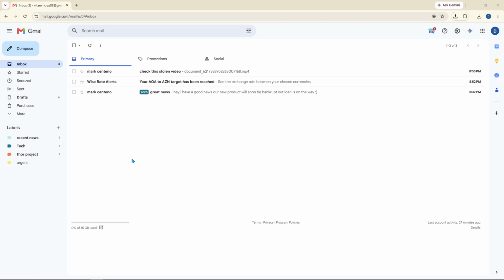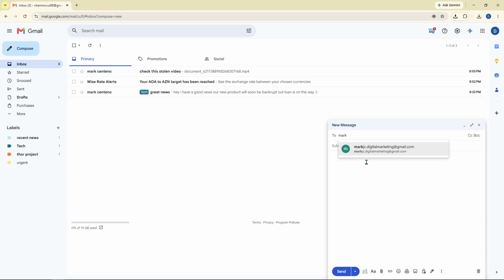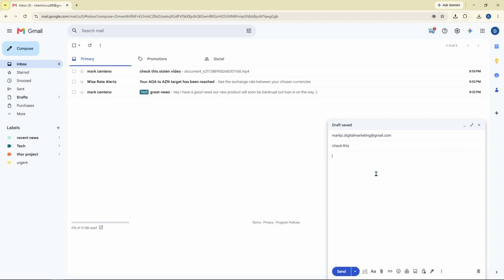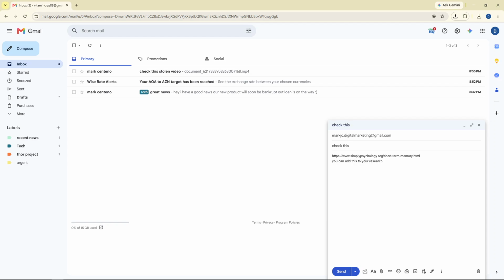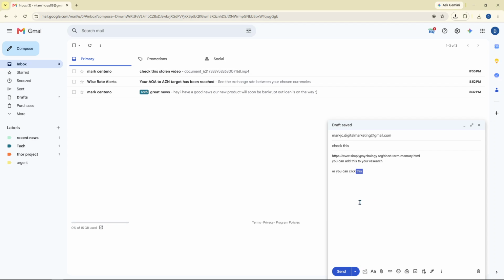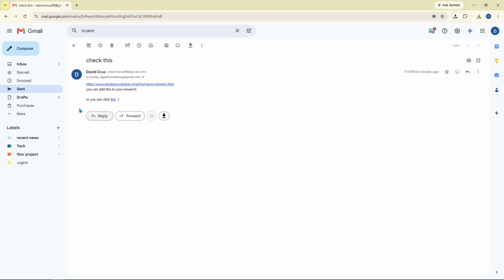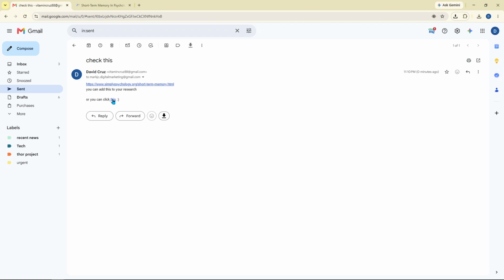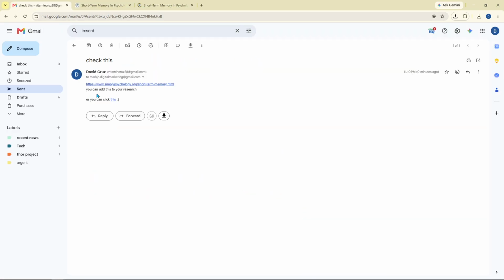How To Insert A Link In A Gmail Email (2026)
Learn how to insert links in Gmail emails using a direct URL or clickable text. This tutorial shows you how to add a web address to your message, attach a link to specific words, and edit or remove links before sending. You’ll also learn how to use descriptive link text to make Gmail messages cleaner and more professional.

**Video Chapters**
00:00 - How to Insert a Link in Gmail Email
00:09 - Open Gmail Compose
00:25 - Paste a URL Directly Into Gmail
00:34 - Make a Gmail URL Clickable
00:42 - Add a Link to Text in Gmail
00:55 - Use the Gmail Link Button
01:04 - Enter and Apply a Web URL
01:21 - Edit or Remove a Gmail Link
01:28 - Add Multiple Links to Gmail Emails
01:37 - Use Professional Link Text
01:44 - Check Links Before Sending